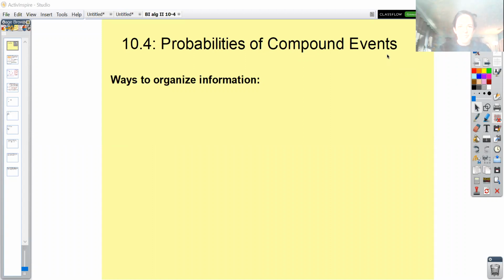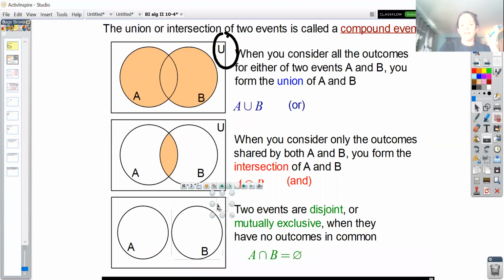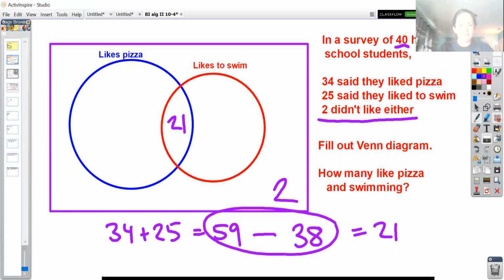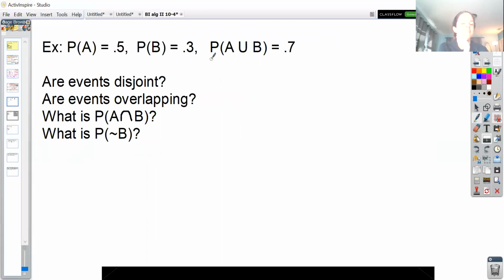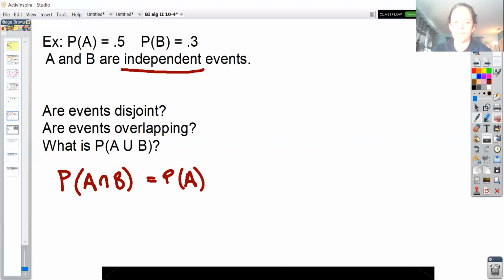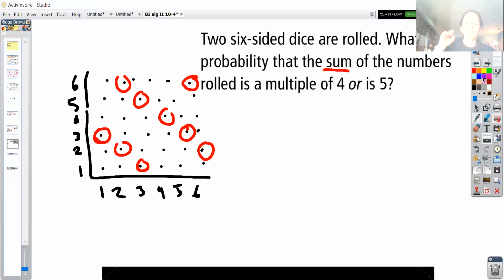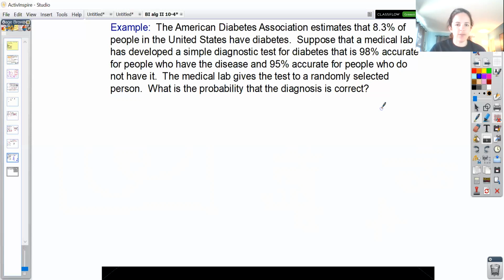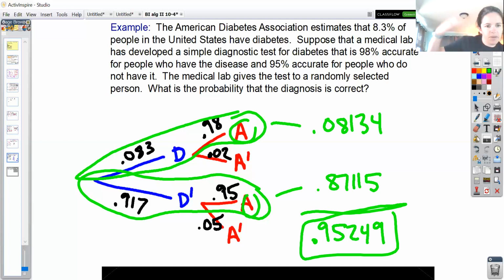Algebra 2 Honors Big Ideas 10.4: Probabilities for Compound Events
Made for Riverview High School, Sarasota, FL